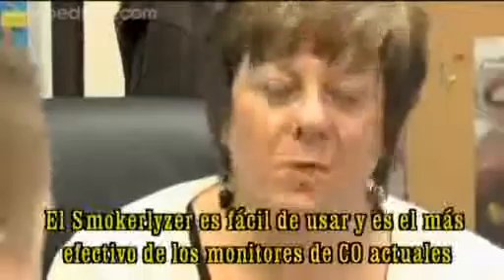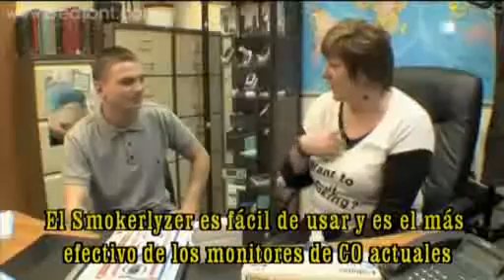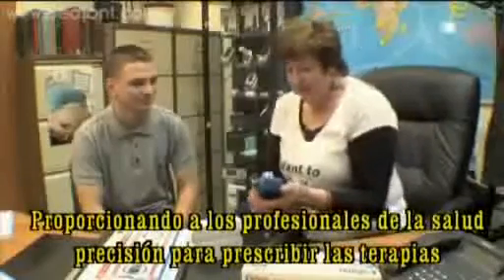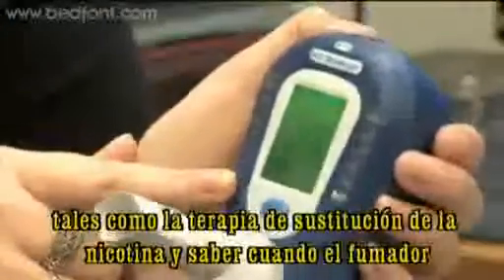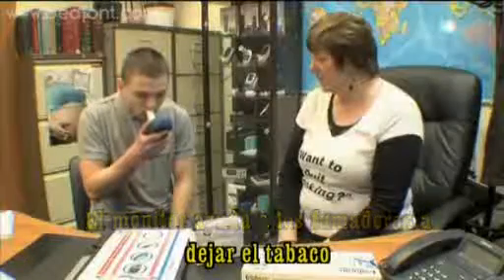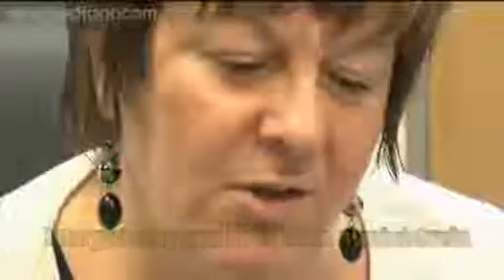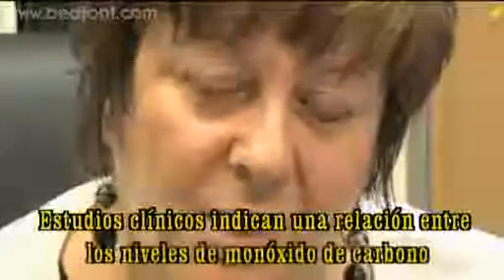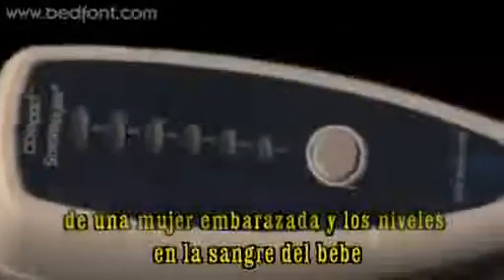Bedfont Smokerlyzer (Español)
Cooxímetros - Monitores de Monóxido de Carbono (CO) Exhalado

Una simple prueba con Smokerlyzer medirá los niveles del tóxico monóxido de carbono (CO) inhalado por el humo del tabaco. El CO es por sí solo perjudicial y reduce la cantidad de oxígeno metabolizada por el cuerpo, pero puede también utilizarse como indicador de las otras 4.000 sustancias tóxicas contenidas en el humo del tabaco, 60 de las cuales producen cáncer.

La gama Smokerlyzer de Monitores de Monóxido de Carbono es utilizada en los programas de deshabituación tabáquica para mostrar al fumador pruebas visibles del daño provocado por el CO y a la vez controlar el progreso durante el tratamiento.

La gama Smokerlyzer está clínicamente testada y se ha convertido en punto de referencia a nivel mundial entre los profesionales que trabajan en programas de deshabituación del tabaco e investigación.

¿Todavía necesita más información sobre el Smokerlyzer? ¡Visite nuestro sitio web para obtener más información!